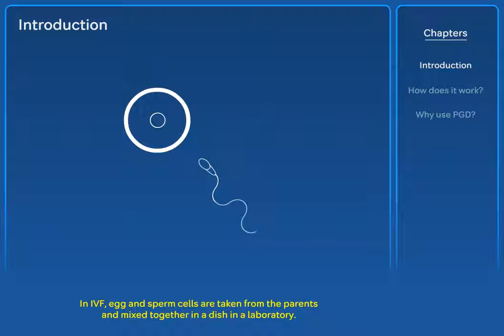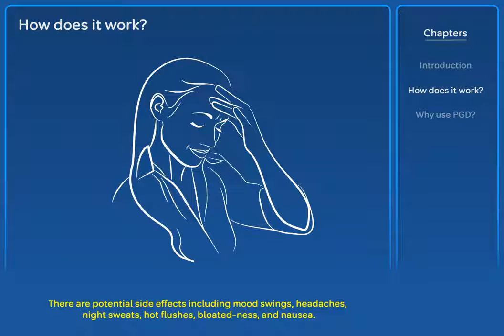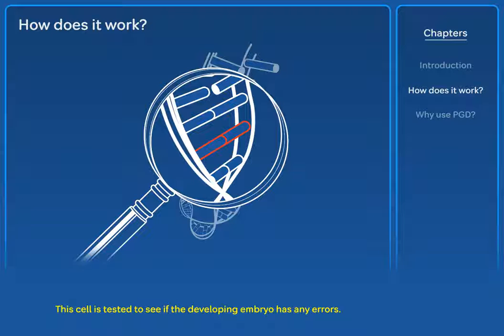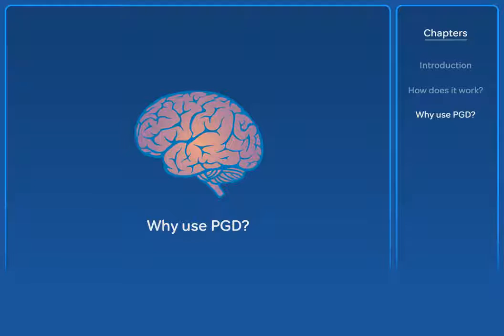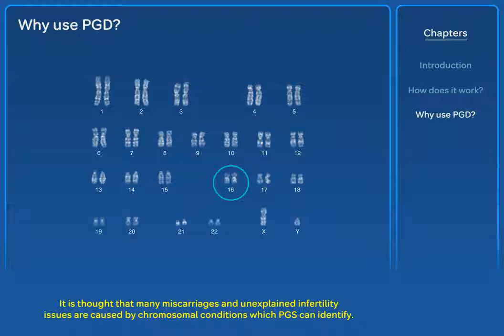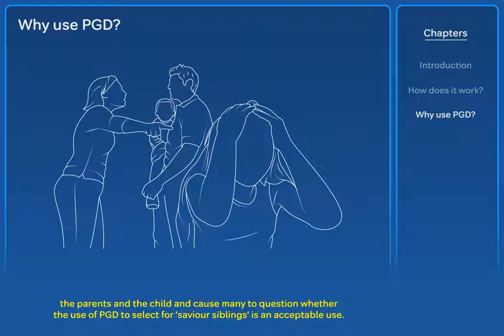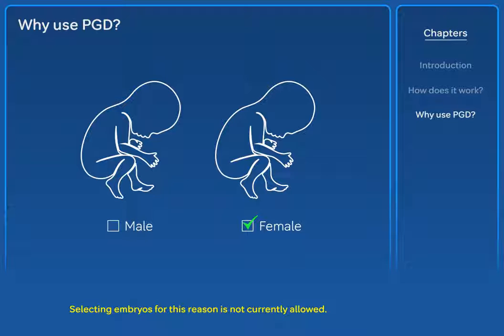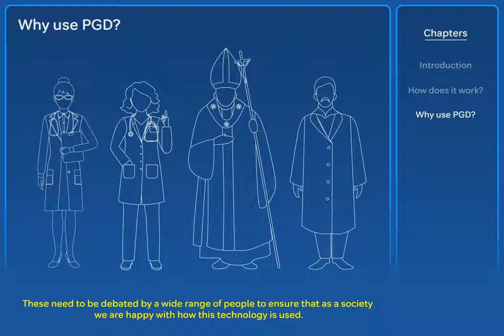Sciberbrain: PGD - Advanced